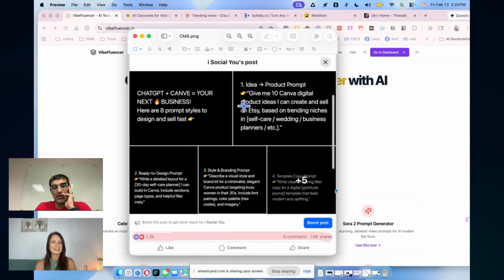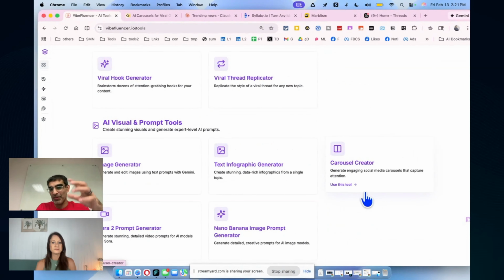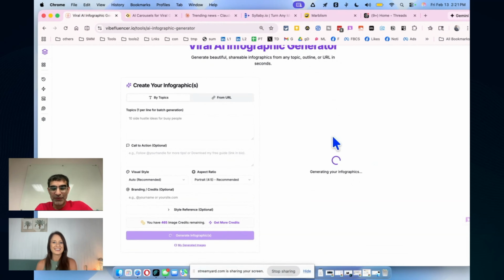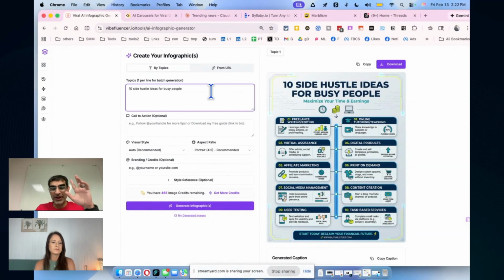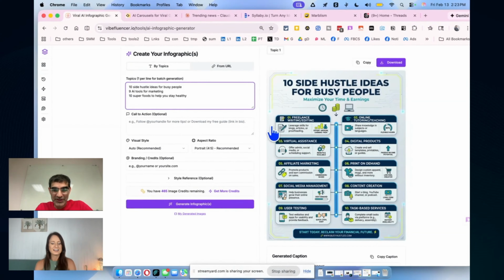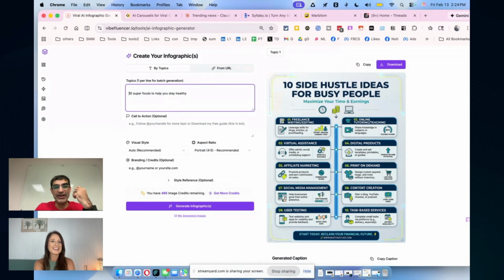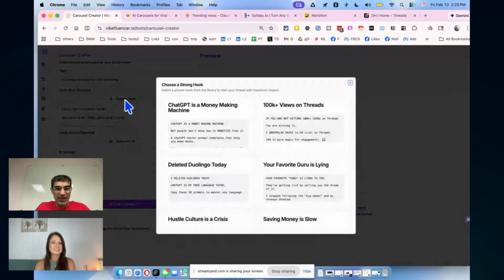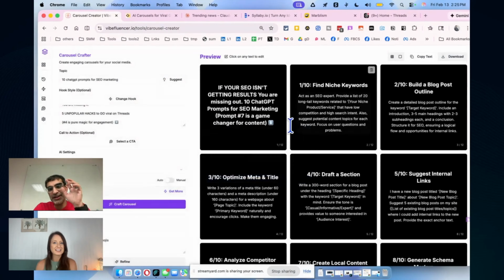1600+ Shares Using AI Infographics & Zero Design Skills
Ali Mirza does a live walkthrough of how he uses Vibe Influencer to bulk generate viral infographics and carousels that earned 1600+ shares with no design work required.